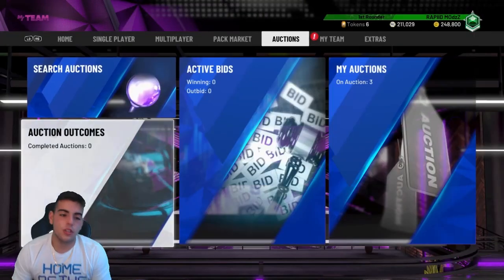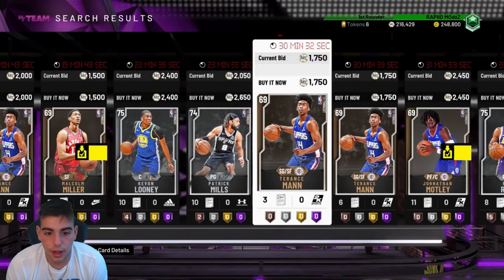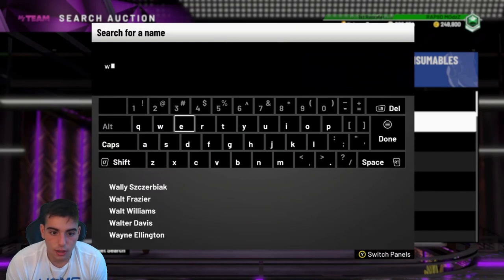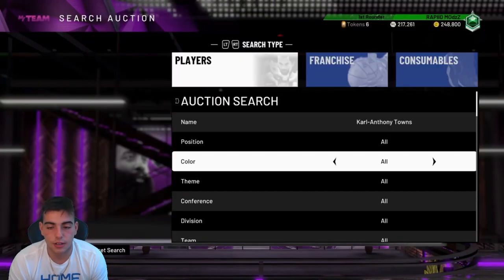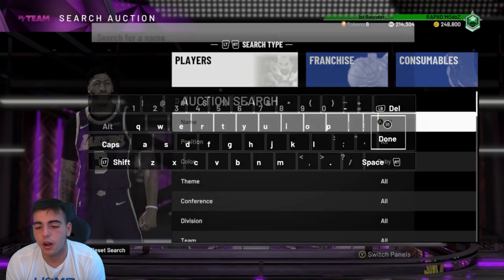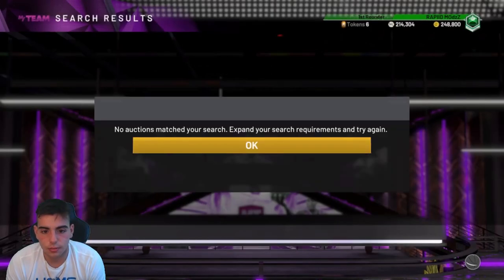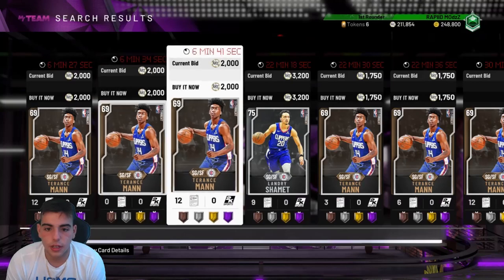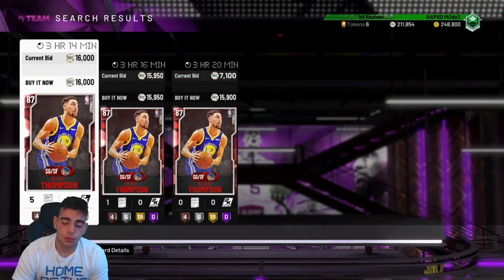HOW TO SNIPE IF YOU ARE A BEGINNER IN NBA 2K20 MY TEAM!